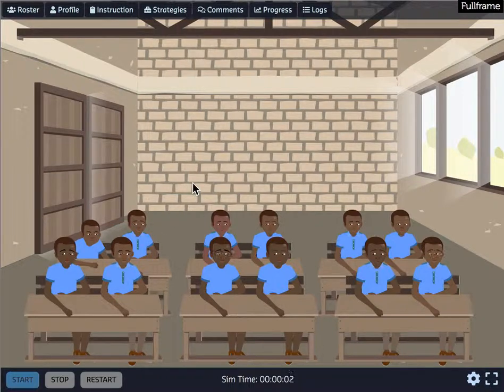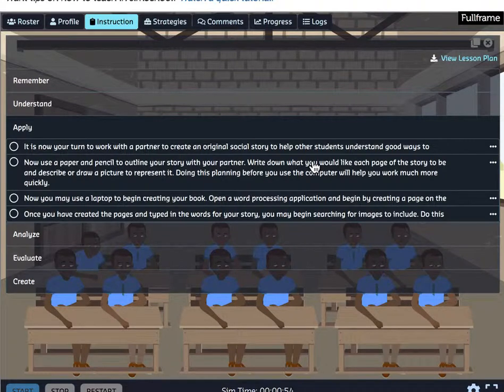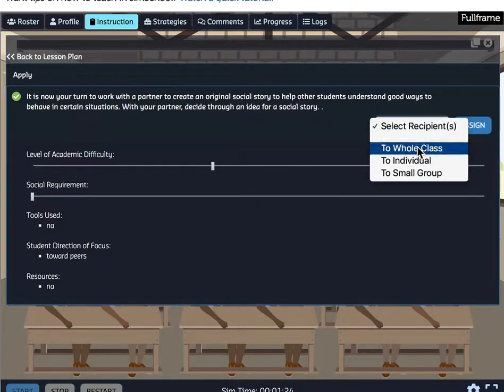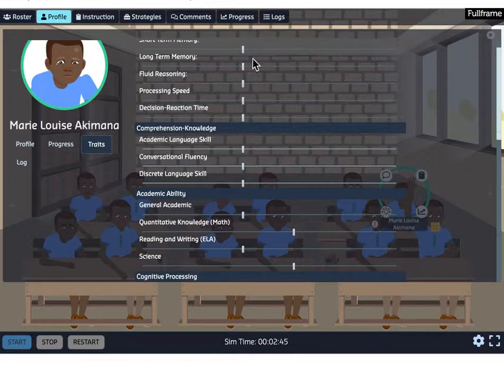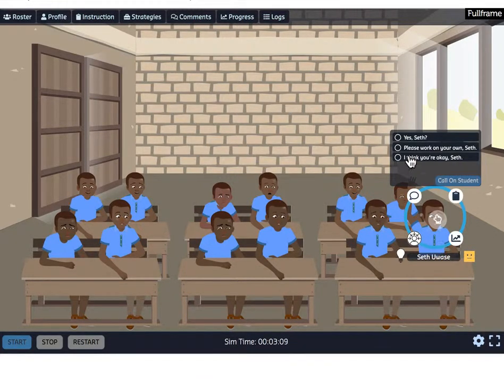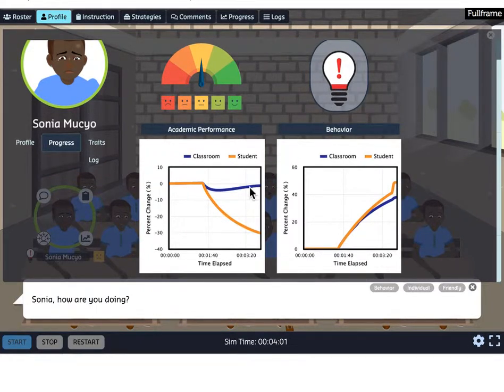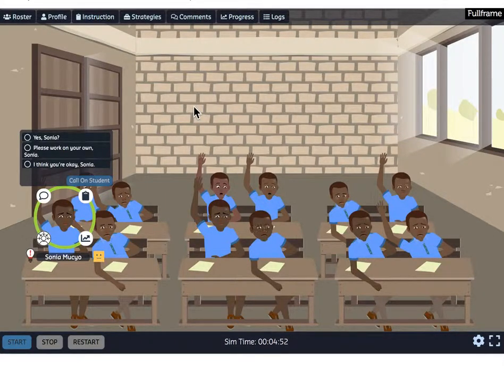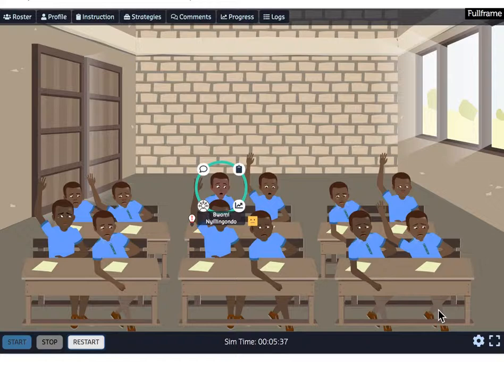simRwanda Teach Aloud